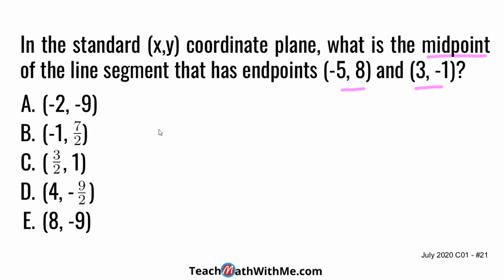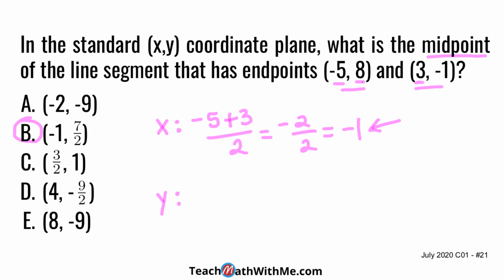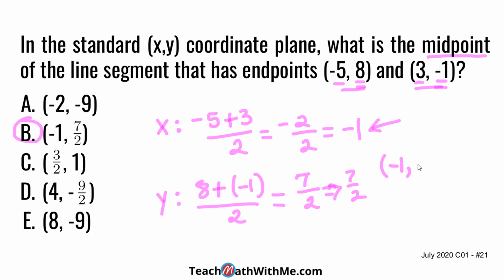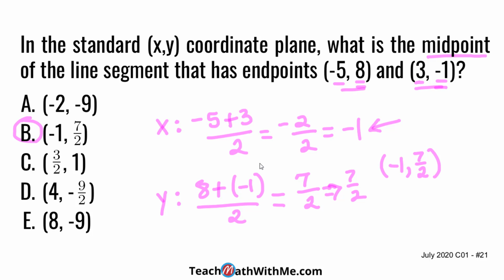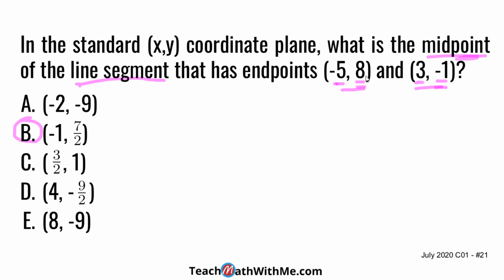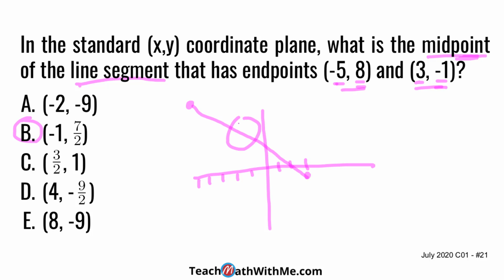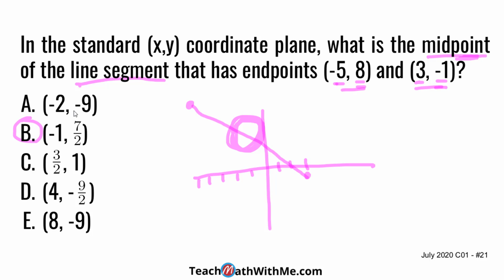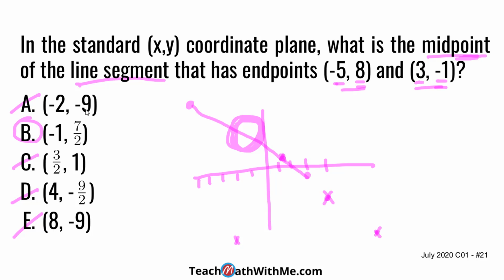Practice Finding the Midpoint from Two Points in this Math ACT Question - ACT Question of the Day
Try this ACT question with me and see if you know how to work questions that deal with the midpoint of two points. We'll work through the question, and then I'll provide a few tips or other strategies. Know the math topics that you may see on the test and feel comfortable with these questions to help BOOST your score!

6 Week Math Prep Workbook